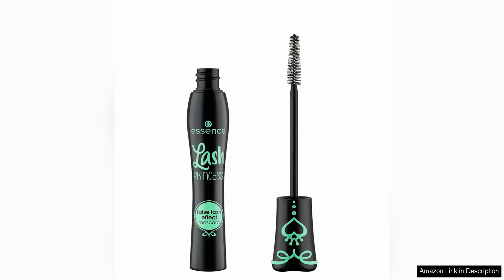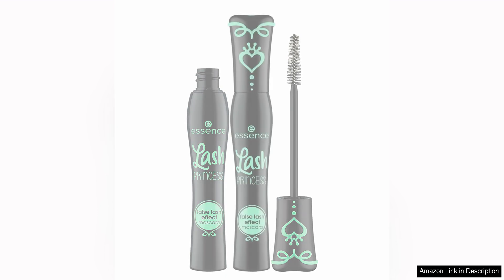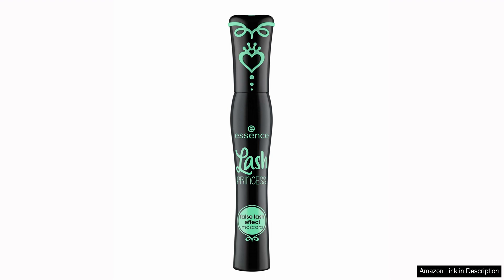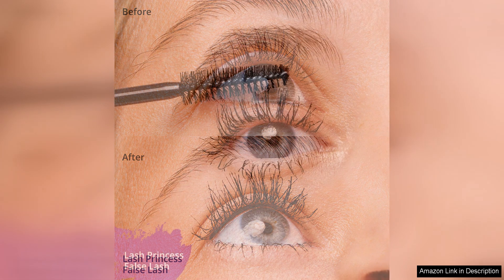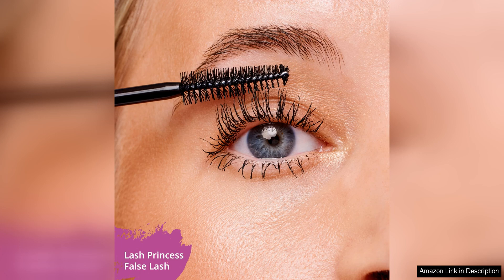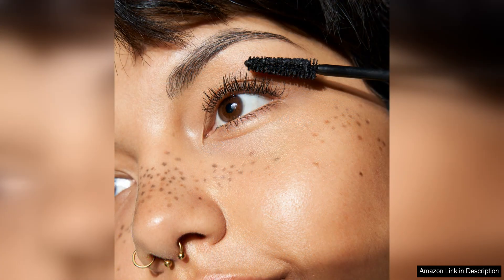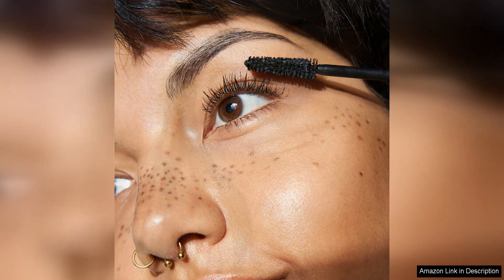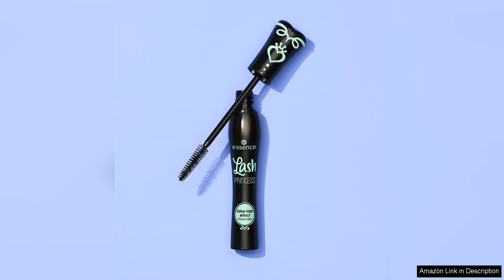Essence | Lash Princess False Lash Effect Mascara | Volumizing & Lengthening Review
The essence Lash Princess False Lash Effect Mascara is a game-changer for anyone looking to achieve voluminous and lengthened lashes. This mascara comes in a sleek black and green tube that stands out on any makeup shelf. The wand is a classic hourglass shape that is easy to maneuver, allowing for precise application without clumping or smudging.

One of the standout features of this mascara is its formula, which is both volumizing and lengthening. With just one coat, my lashes looked noticeably fuller and longer. After building up a few coats, my lashes looked like I was wearing false lashes, hence the name "False Lash Effect." The formula is also jet black, giving a bold and dramatic look to the lashes.

I was impressed with how long-lasting this mascara is. Even after a long day of wear, the mascara did not flake or smudge, keeping my lashes looking fabulous from morning to night. I also appreciate that this mascara is cruelty-free and vegan, making it a great option for those who prioritize ethical beauty products.

Another great aspect of the essence Lash Princess mascara is its affordability. Despite its high-quality performance, this mascara is budget-friendly, making it accessible to a wide range of consumers. This is especially great for those who go through mascara quickly and want a reliable option that won't break the bank.

Overall, I highly recommend the essence Lash Princess False Lash Effect Mascara to anyone looking for a reliable and affordable option for achieving voluminous and lengthened lashes. Whether you have short, sparse lashes or just want to enhance your natural ones, this mascara delivers on its promises. With its easy application, long-lasting formula, and budget-friendly price point, this mascara is a must-have in any makeup collection.